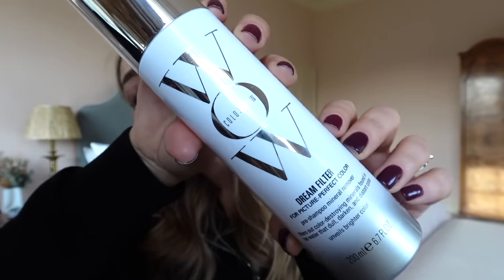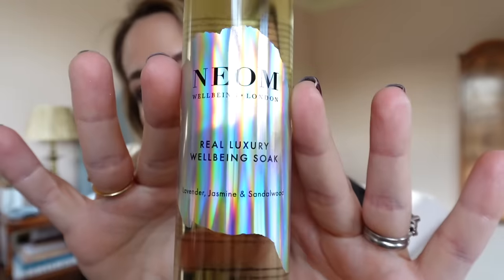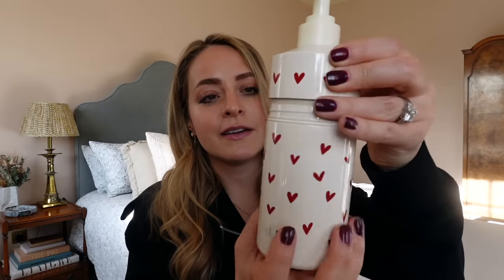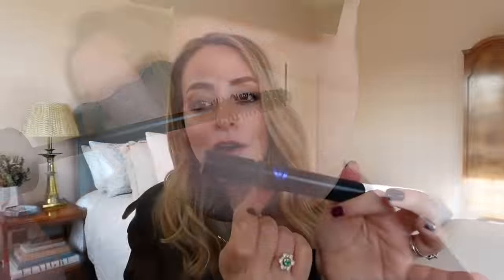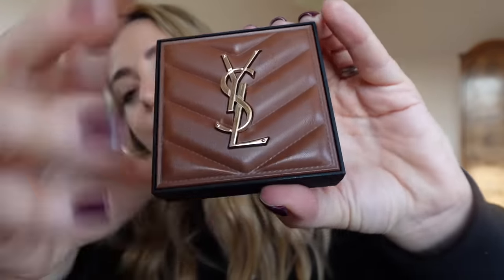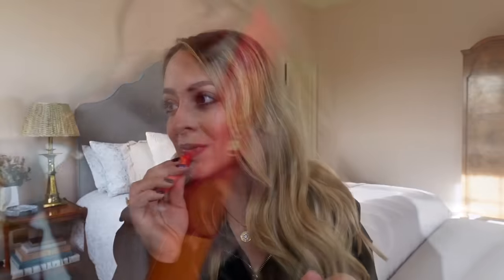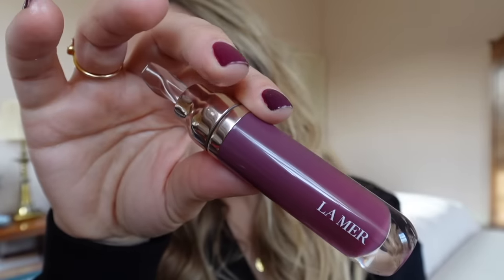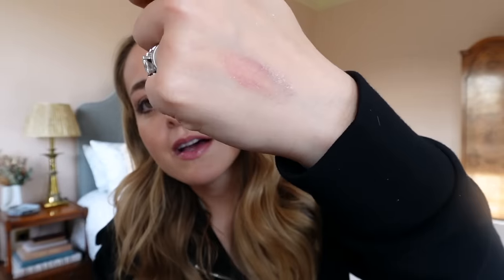New In Beauty Haul | Fleur De Force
I'm thinking of bringing back my monthly new in beauty videos, what do you think? Here are a few things I've picked up recently!